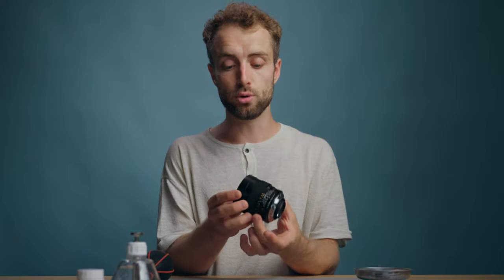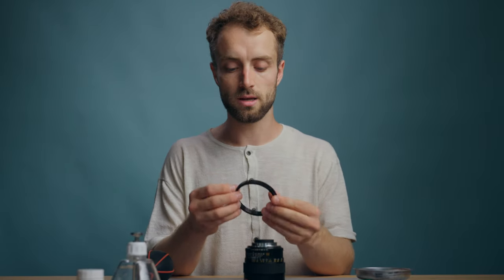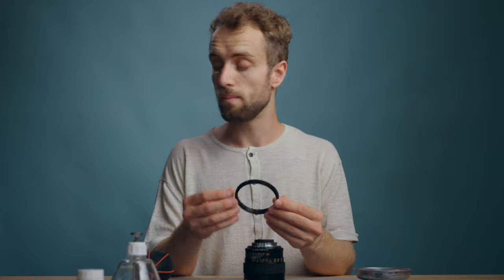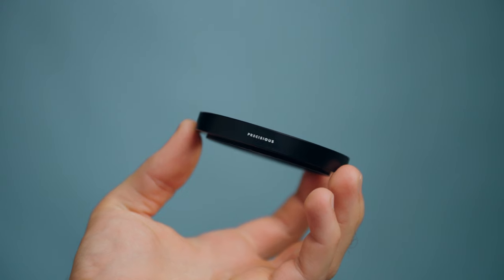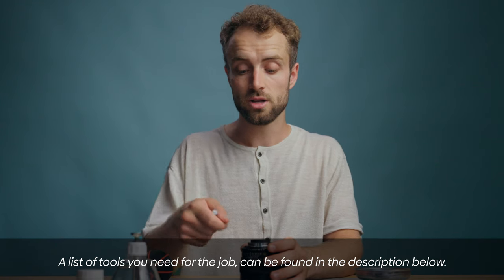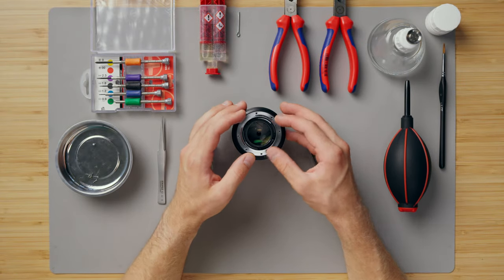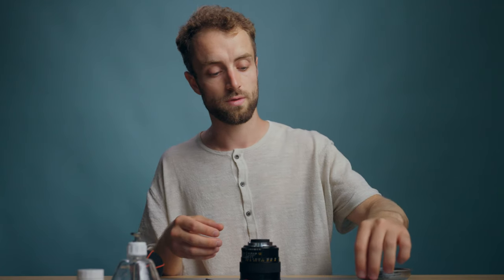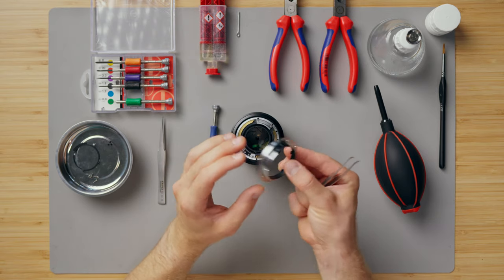Declicking Vintage Leica R Lenses